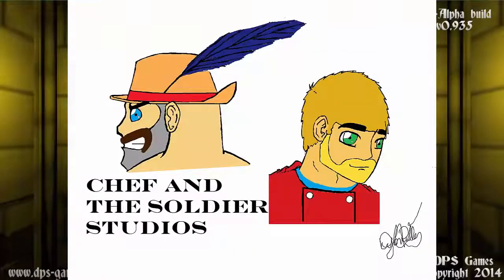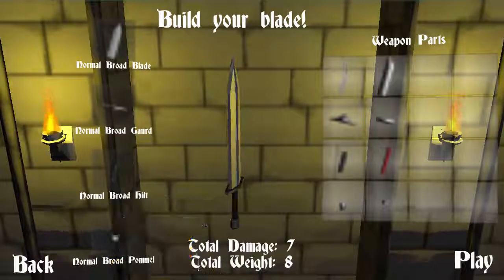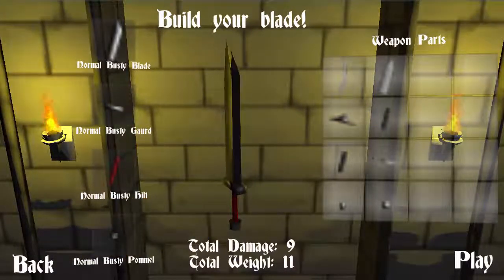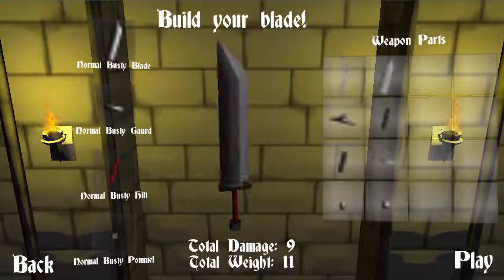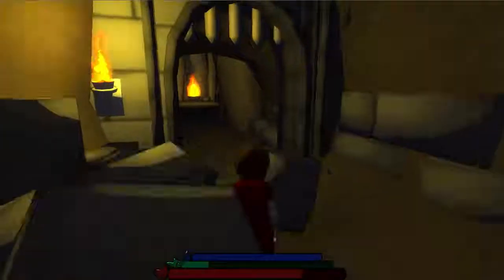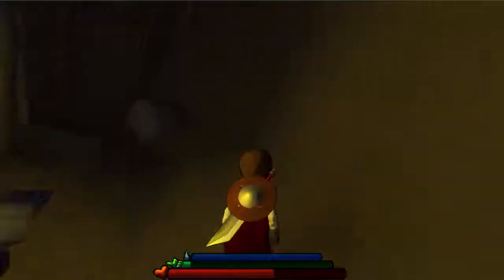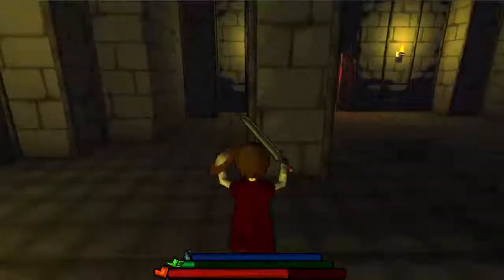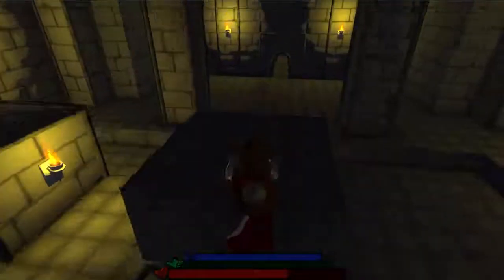Legacy: Indie series episode 6: "Busty sword"